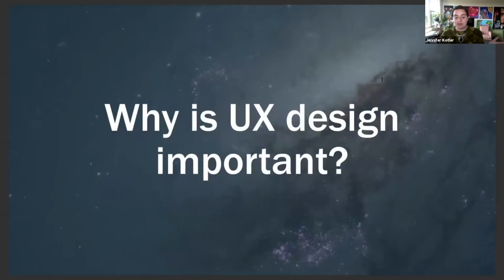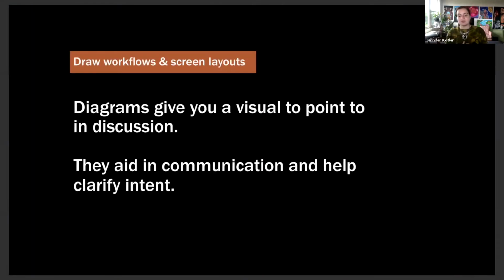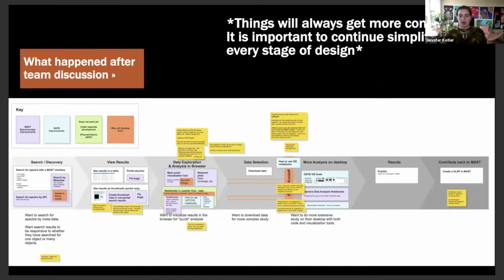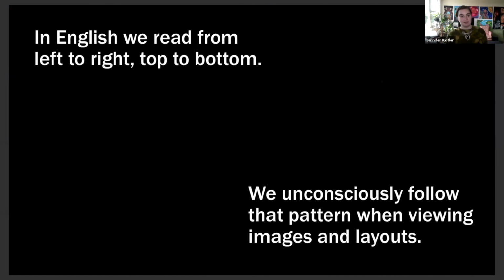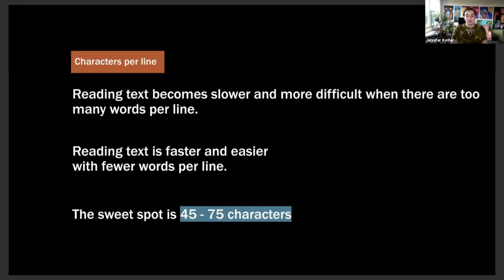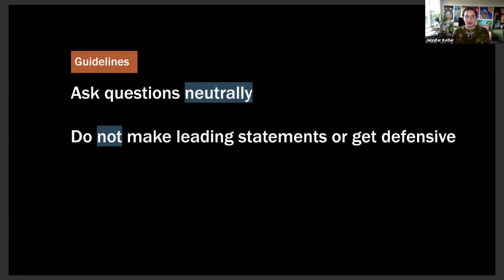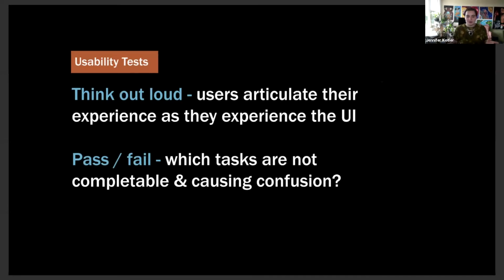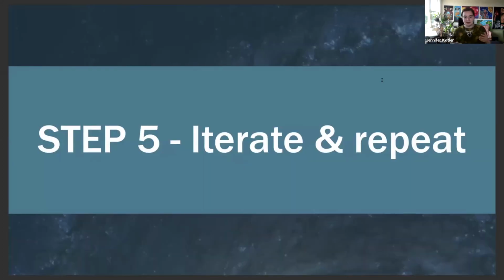MAST at AAS 236 Meeting - UX Design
A presentation about best practices for user experience design, particularly for astronomy applications.  By Jennifer Kotler (STScI).